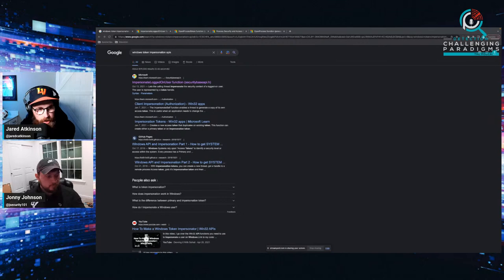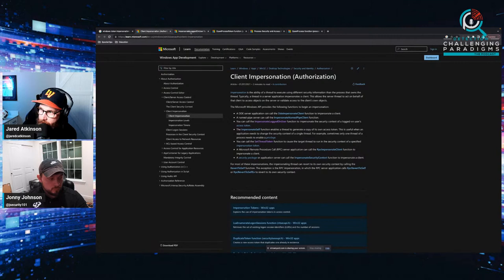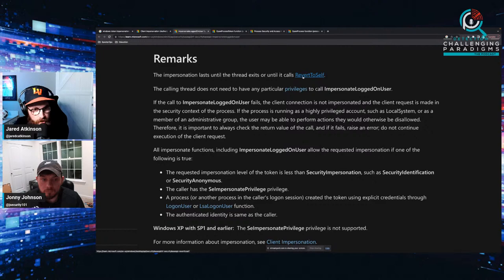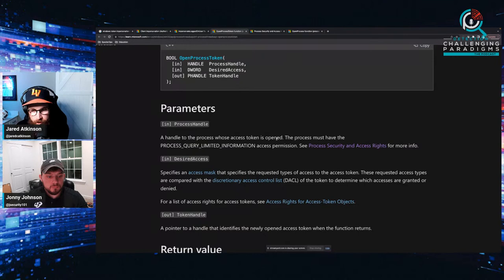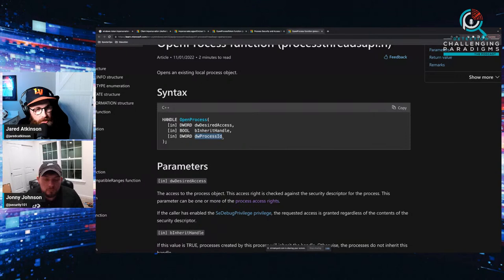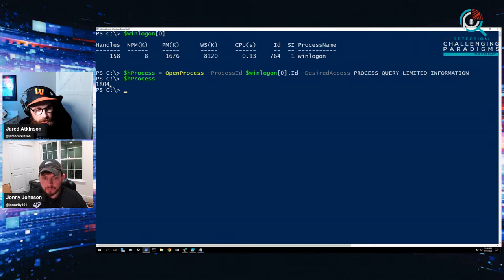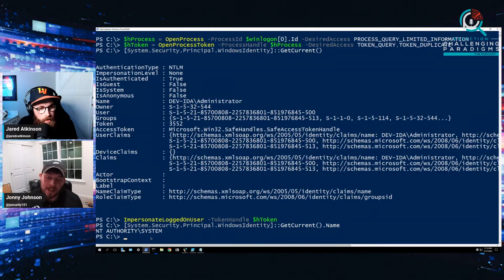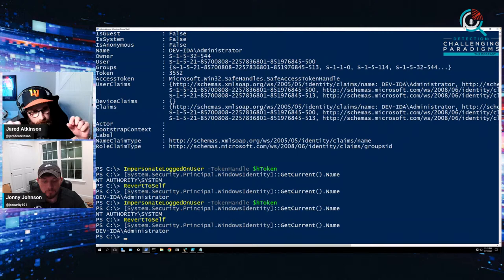DCP Live - Session 4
Join us for the 4th DCP live session, where Jared and Jonny interact with viewers to assist in foundational Detection Engineering topics.